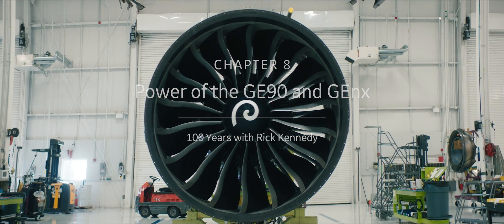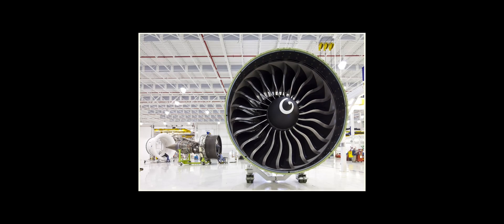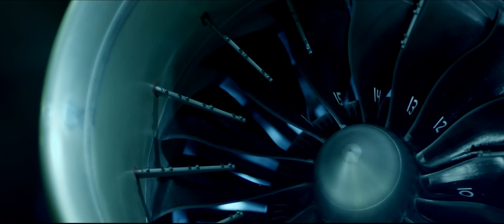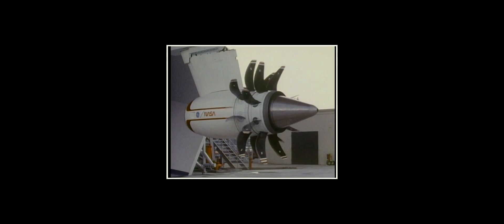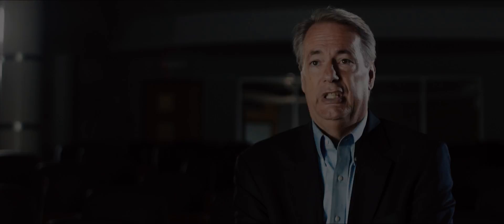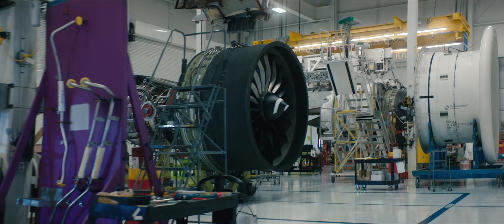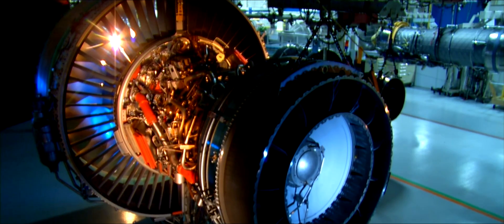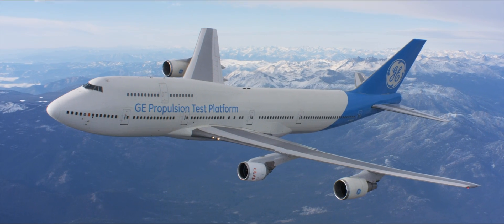Chapter 8 of 13 - Power of the GE90 and GEnx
SyncID: MB01V2VHHI7KQJK